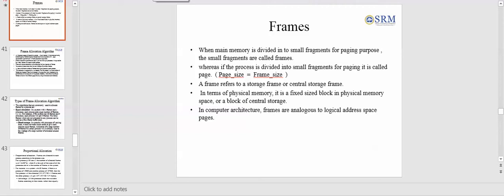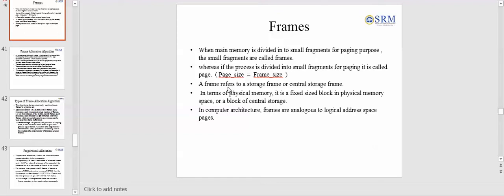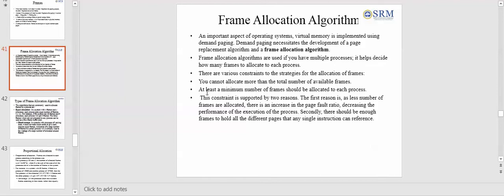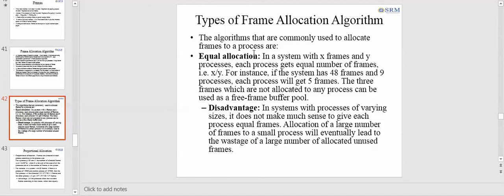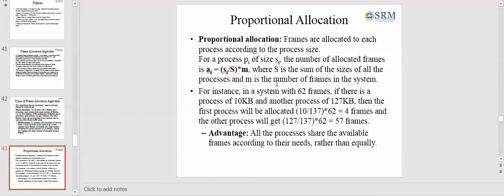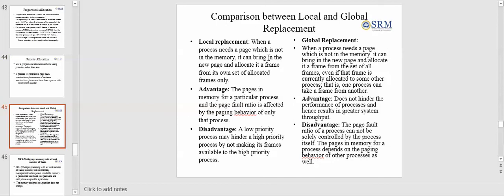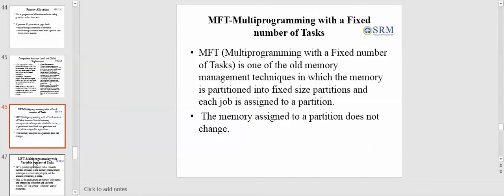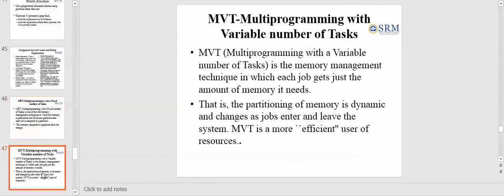18CSC205J Frame allocation algorithm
This week Theory Video for Operating system. Thrashing also there in this week portion